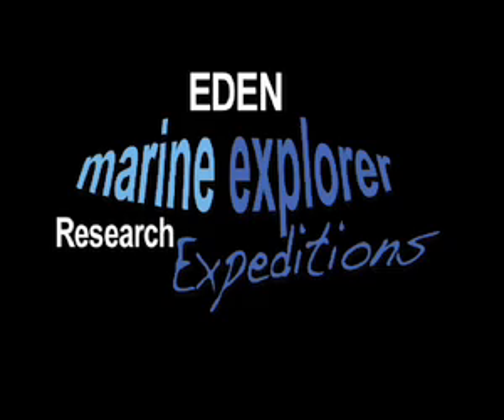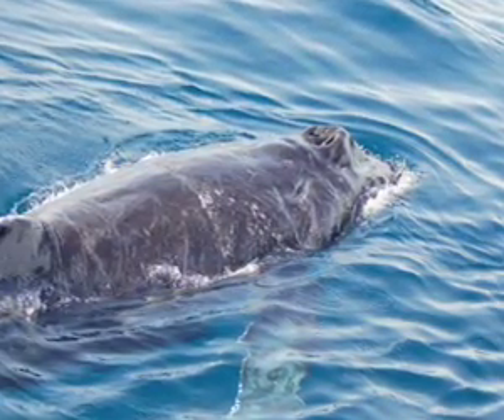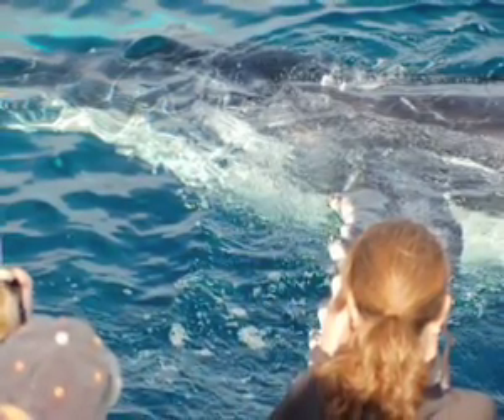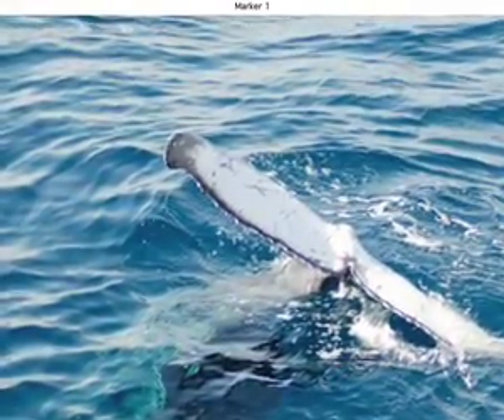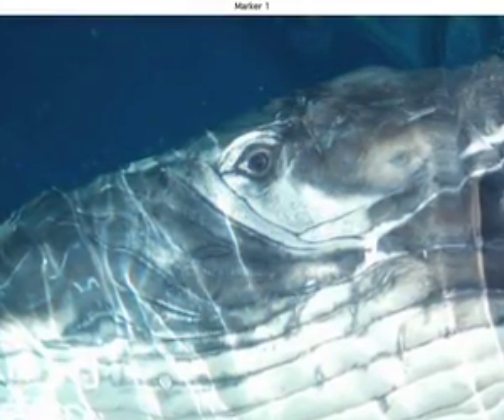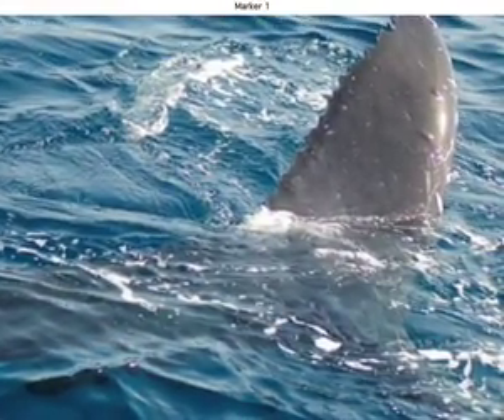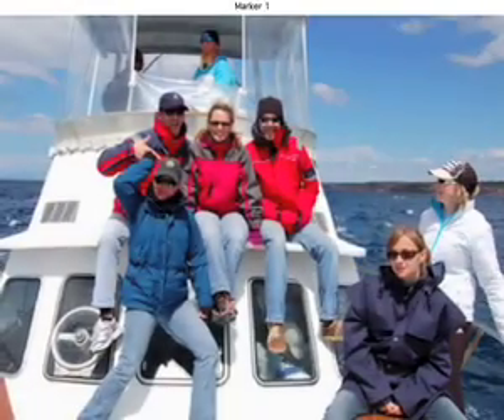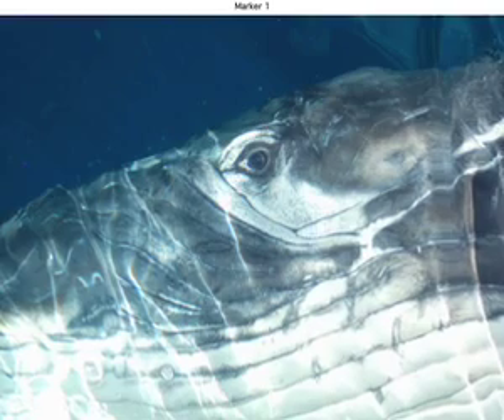Eden Marine Explorer Research Expeditions - Humpback Highway Marine Mammal Research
Marine Mammal Research -Jervis Bay (MMR JB) established in 2005. The objective of MMR JB is to conduct sound scientific research on marine mammals & to educate the public about these 'charismatic megafauna' & the environment in which they live.

Previous research has investigated the vocal & non-vocal behaviour of dolphins in Jervis Bay & the effects of recreational boats on these animals. The results from this study have contributed to the management of this population of dolphins & other inshore delphinids within areas of New South Wales.
We have investigated  marine biodiversity of the South and Sapphire Coast region of southern New South Wales, with a strong focus on cetaceans.

Marine Mammal Research, collecting data on The Indo-Pacific bottlenose dolphin (Tursiops aduncus) and he humpback whale (Megaptera novaeangliae) that pass the east coast on the Humpback Highway of NSW Australia.  Other cetaceans of interest The southern right whale (Eubalaena australis), The orca (Orcinus orca), or killer whale,The false killer whale (Pseudorca crassidens)

MMR JB aim for the future is to continue scientific research & educate the public through community presentations; with the intention of raising awareness for the conservation of marine mammals & the environment.

Follow and keep updated with